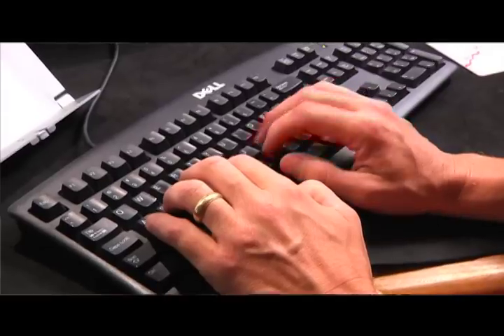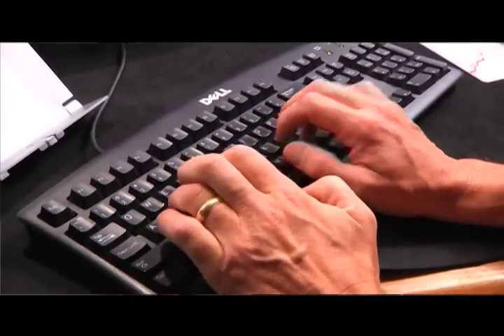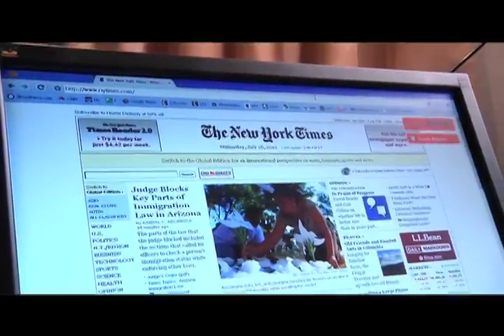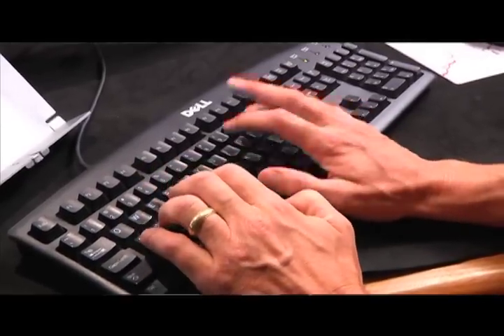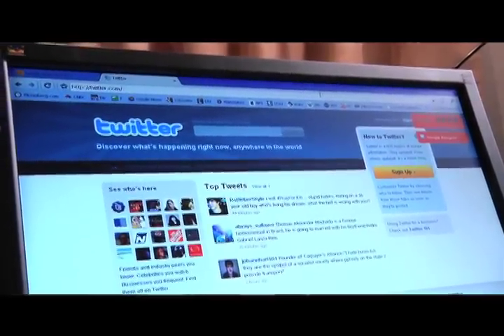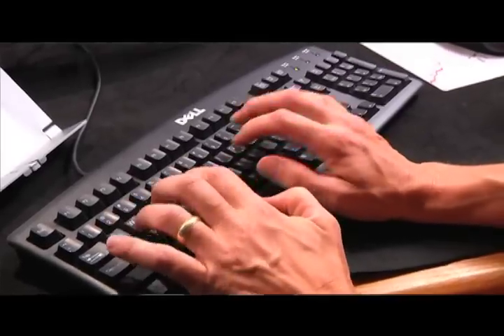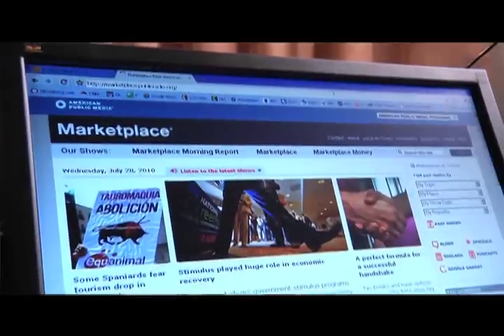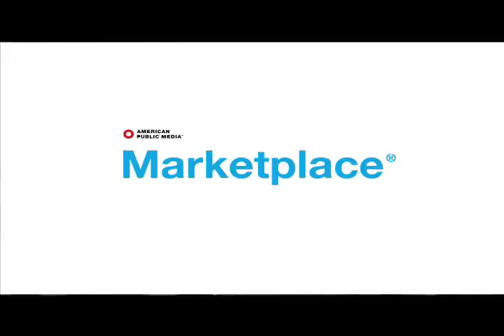Google Alarm Demonstration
Marketplace's Kai Ryssdal demonstrates the new web browser add-on, Google Alarm, which sounds an alarm when a website is collecting your data.